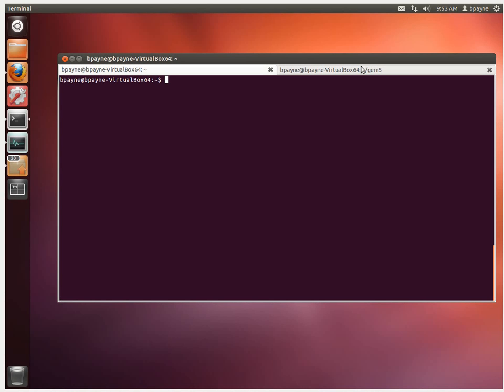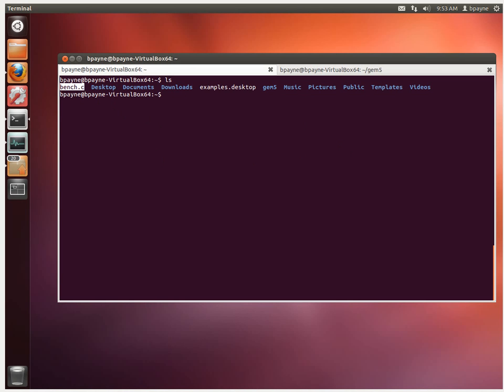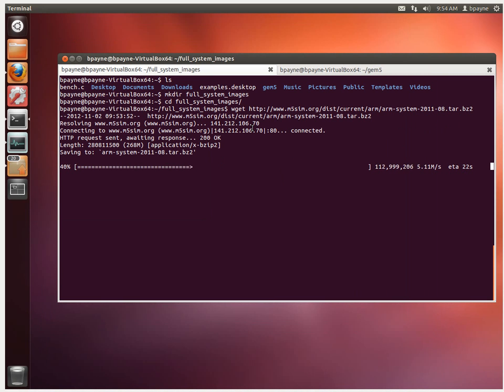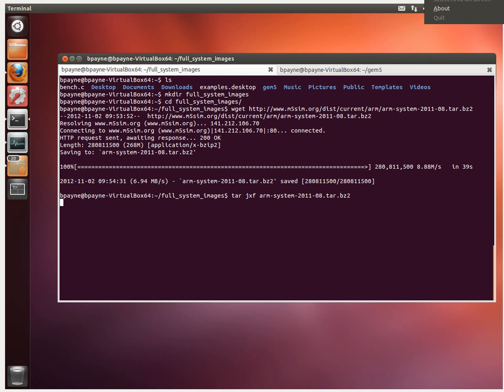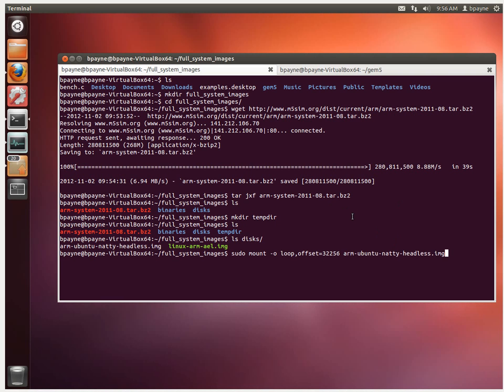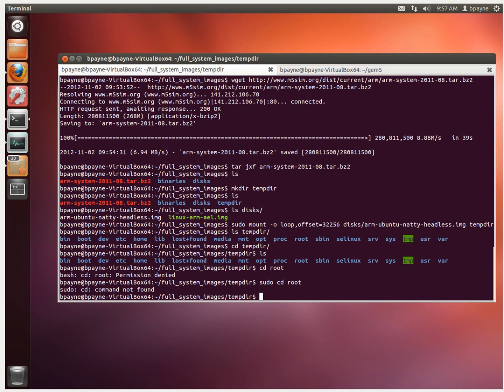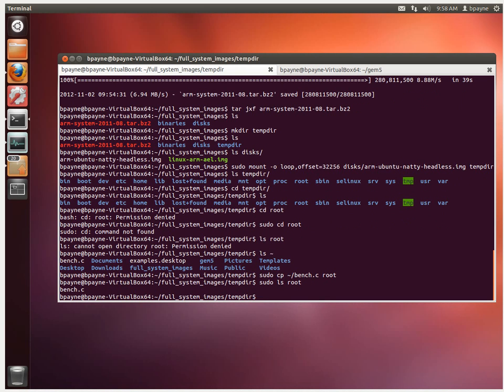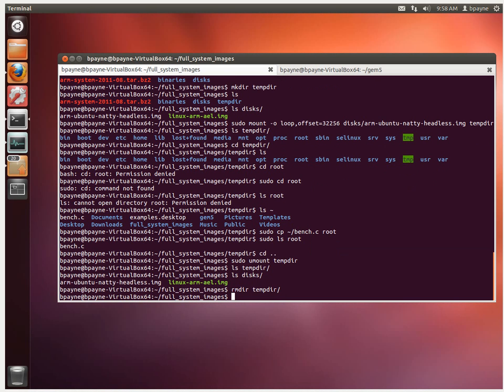gem5 add file using mount on Ubuntu 12.04 64bit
cd full_system_images/disks
mkdir tempmountdir
sudo /bin/mount -o loop,offset=32256 arm-ubuntu-natty-headless.img tempmountdir
cd tempmountdir

# Unmount prior to using the modified disk image in gem5
sudo umount tempmountdir/